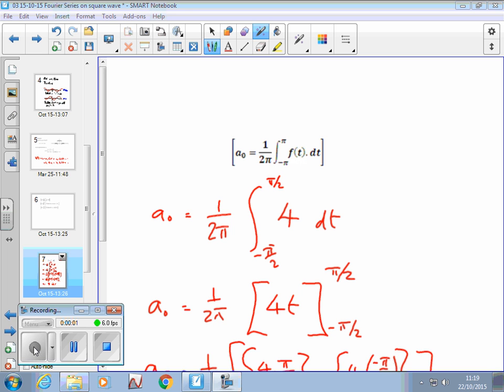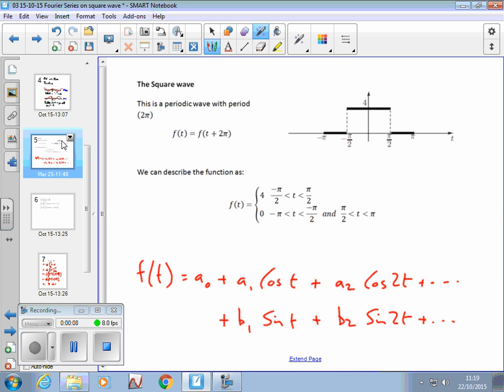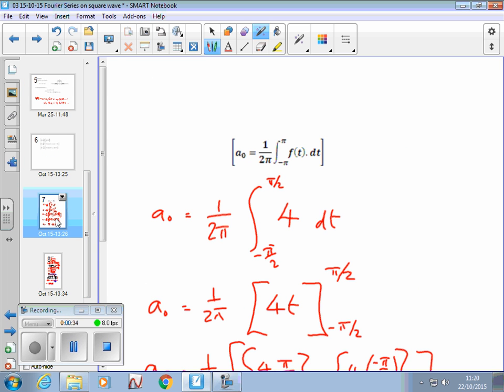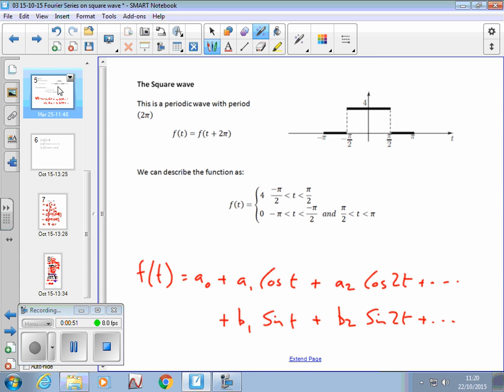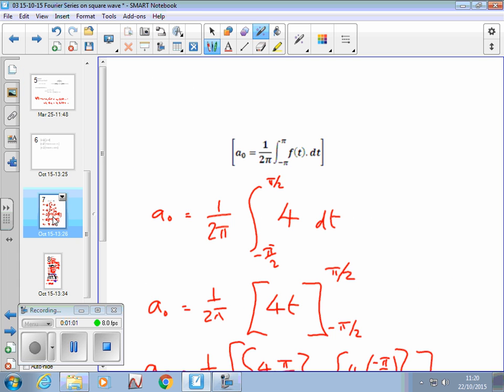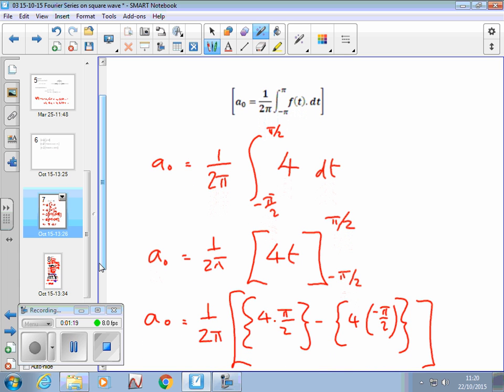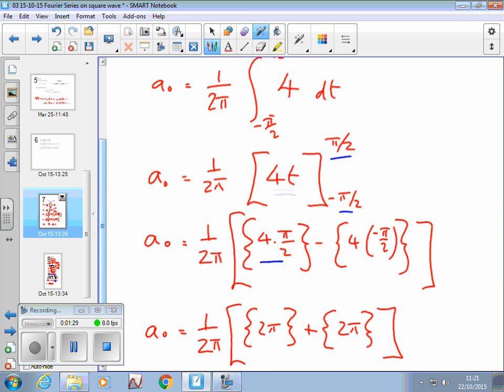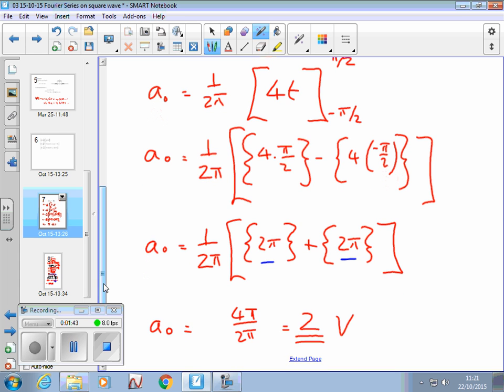Finding the constant term in the Fourier Series